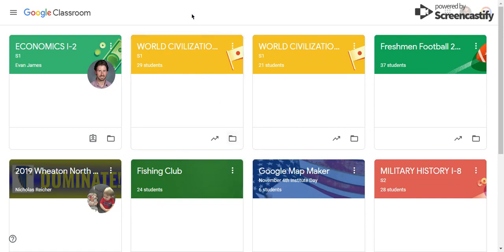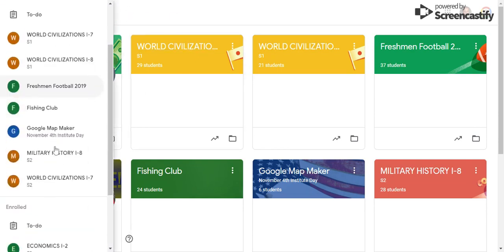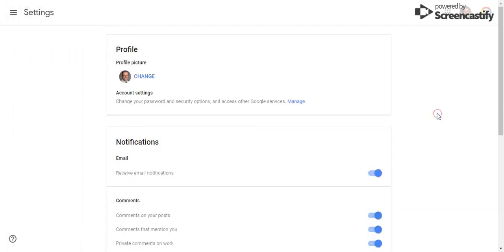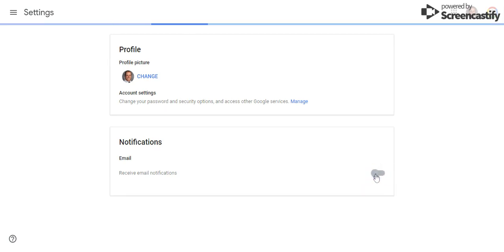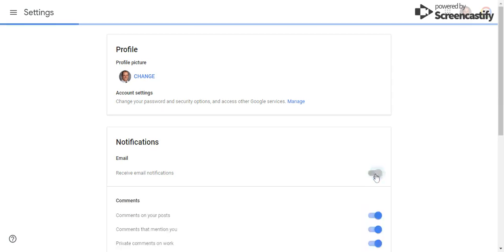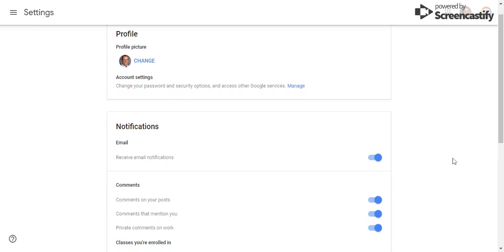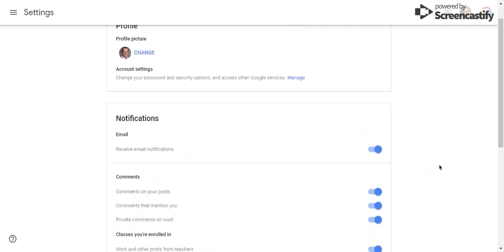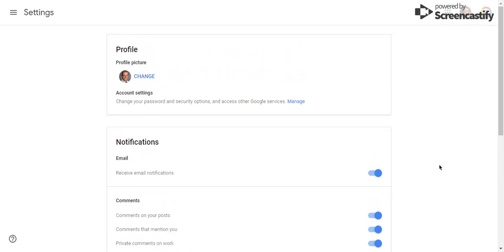e-Learning Week #3 Customizing Google Classroom Notifications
Tired of a cluttered Gmail inbox with Google Classroom notifications? In this video, you will learn how to customize your Google Classroom notifications!